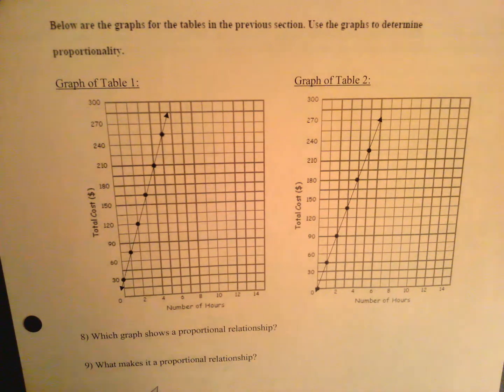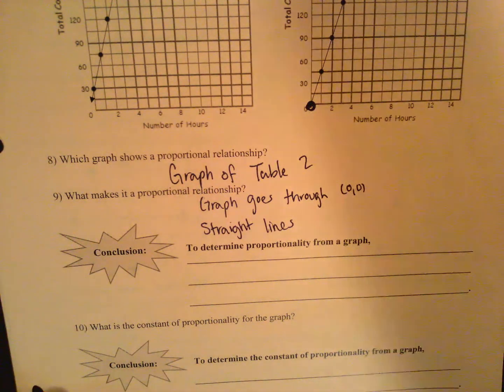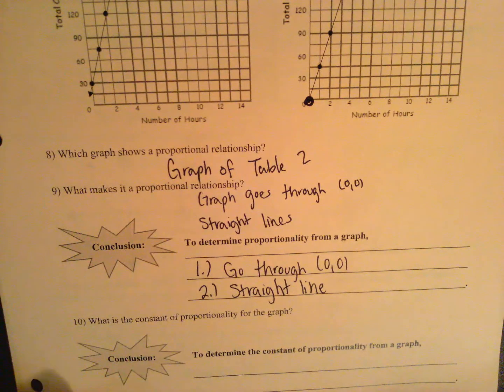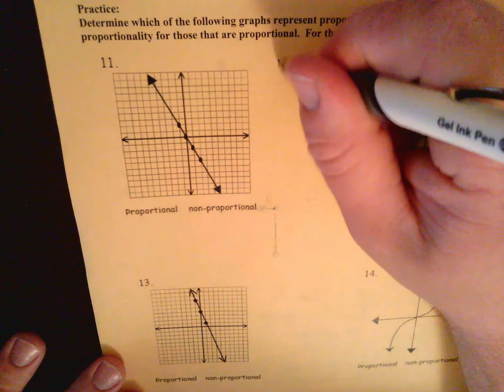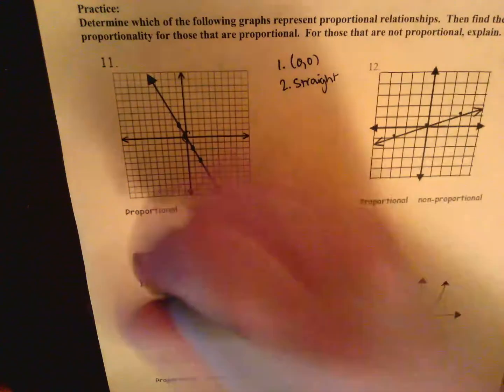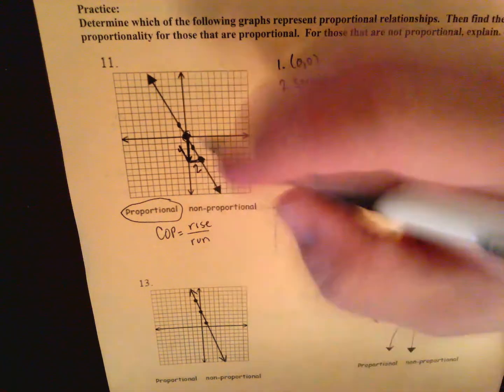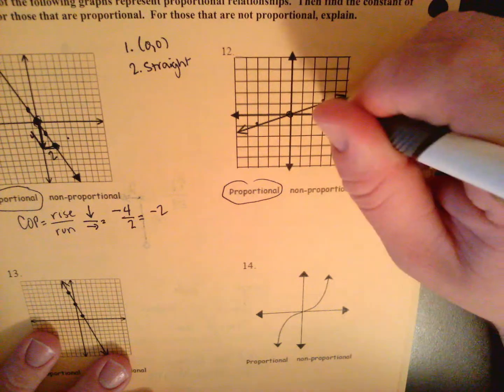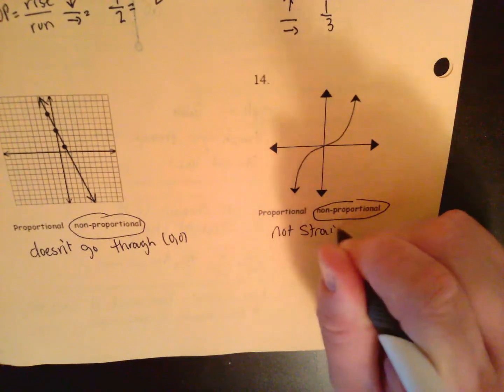Proportionality Investigation Graph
Unit 2 Ratios and Proportional Reasoning